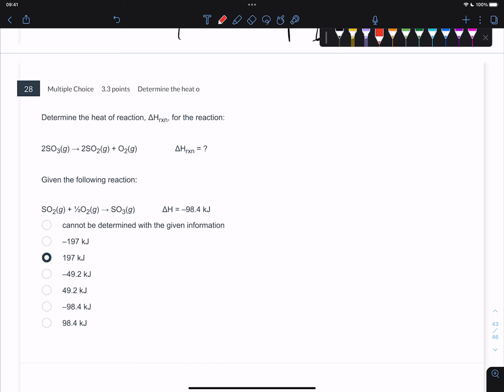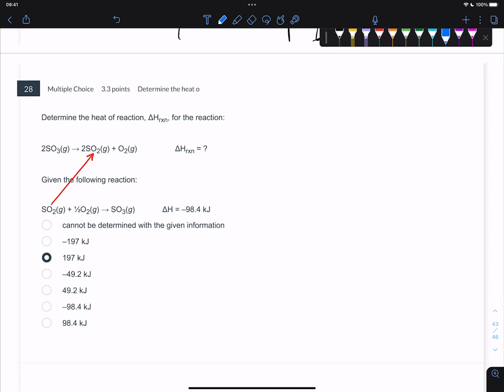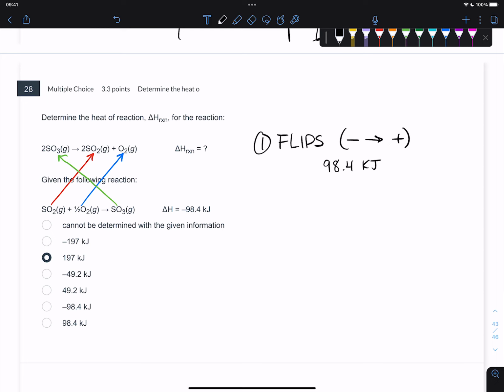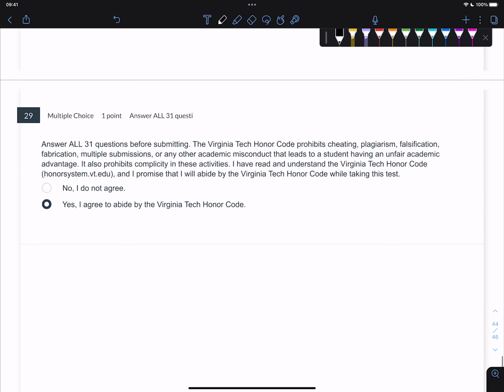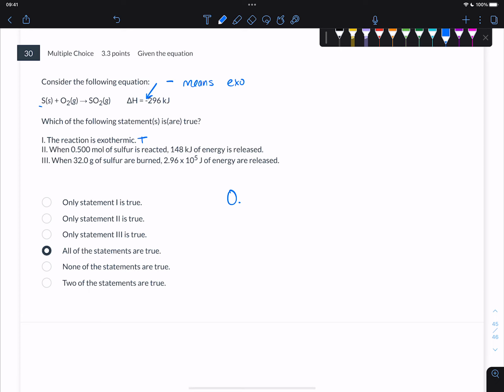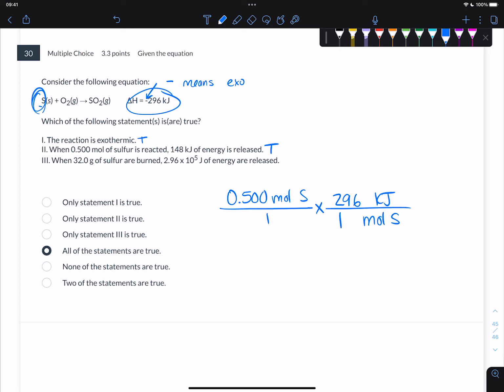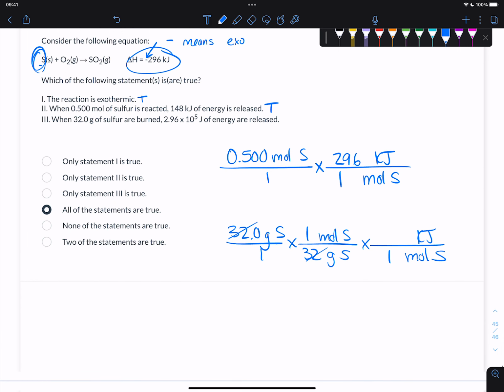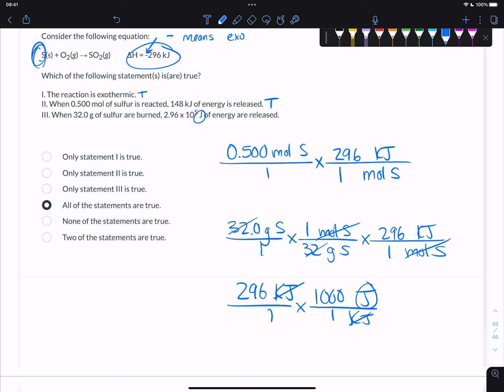VT Chem Test 3 Part 6